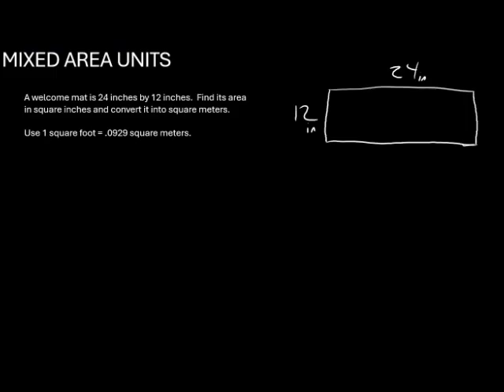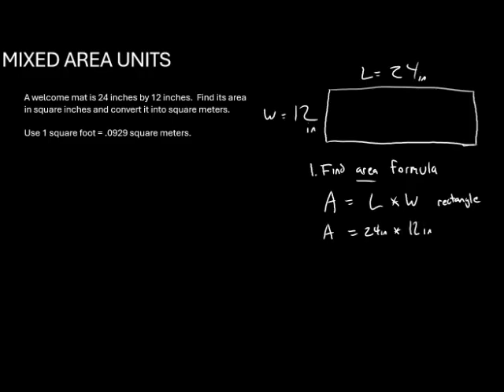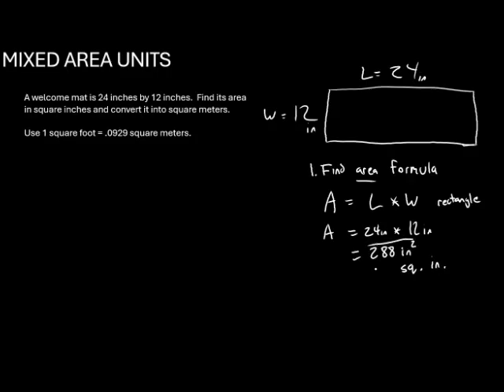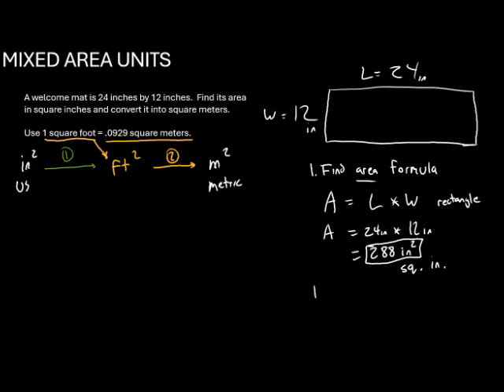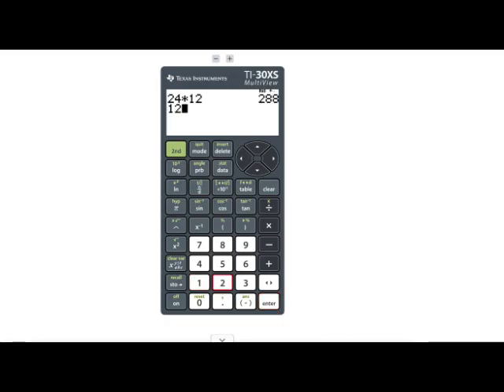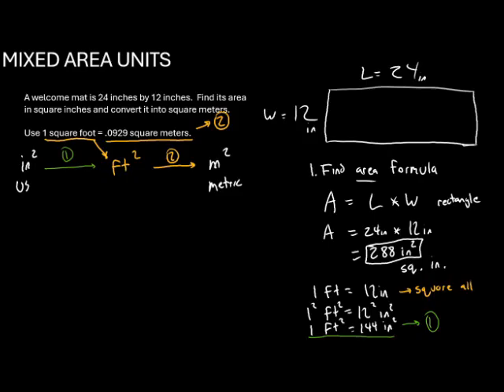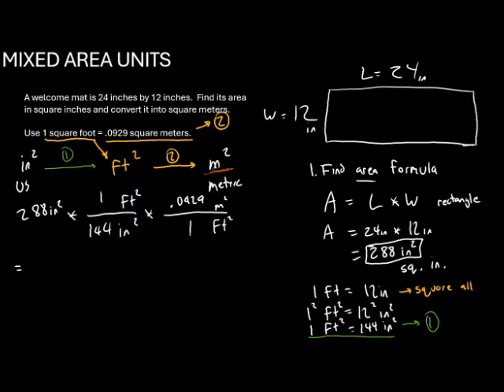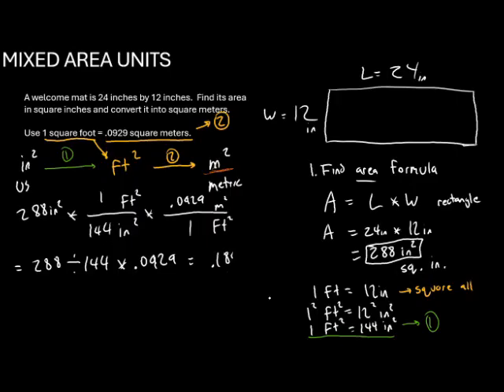MAT 110, Section 2.3, US and Metric Area Units